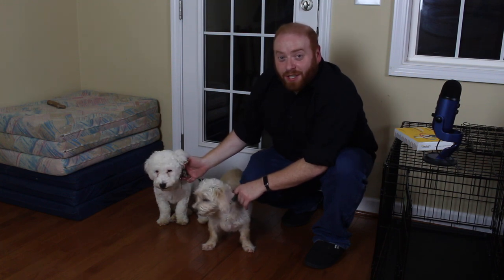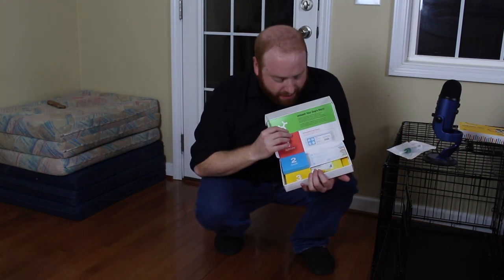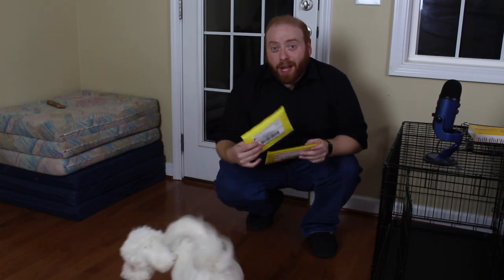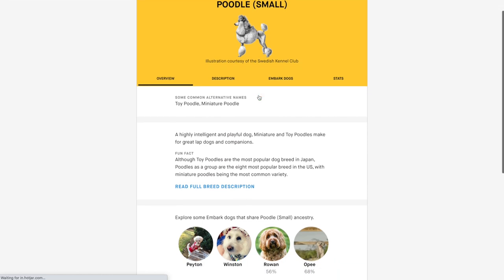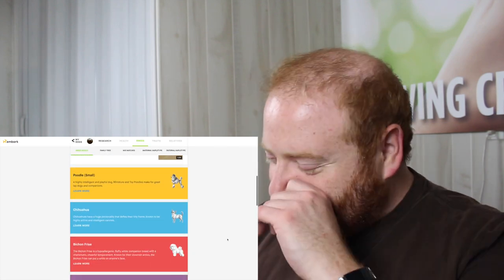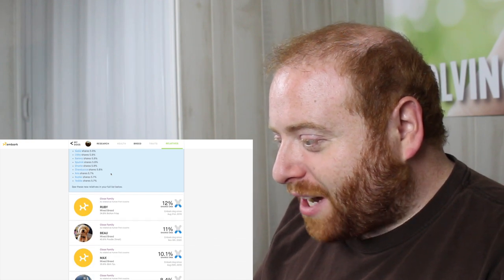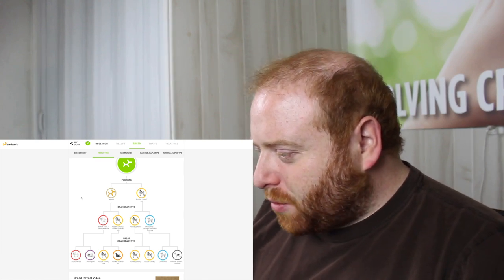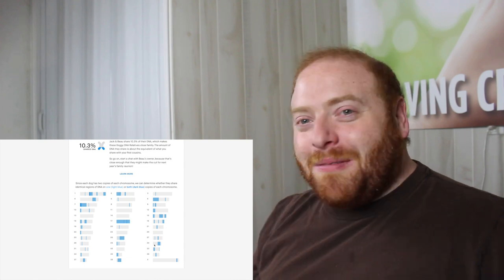Embark DNA Test Results for Rescues | Are my dogs related? - Professional Genealogist Reacts VLOG#49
In this Professional Genealogist Reacts I react to my dog's Embark DNA test results. My dogs Pete and Jack were found on the side of the road in Merced, California, fostered by my sister, and then flown to me in North Carolina. We have wondered what breeds they are but even more importantly we have wondered if they are actually brothers. Embark dog DNA Tests are the only tests which do familial matching similar to that of Ancestry DNA, Family Tree DNA, 23andMe, and MyHeritage DNA. Pete and Jack had taken a Wisdom Panel dog DNA test through their Banfield Hospital program which showed they were some sort Chihuahua / Poodle mix, which I found are called Chi-poo dogs. So I was curious how the results would differ through Embark and if they might be more in-depth.

Chapters

0:00 Introduction
0:21 Pete and Jack's story
2:01 The DNA test
4:06 DNA Results Intro
5:25 Guess their breed quiz
6:40 DNA test results - Pete
11:54 Pete's DNA relatives
13:03 DNA test results - Jack
14:20 Jack's DNA relatives
16:30 Outro

Check out New Beginnings for Merced County Animals, the rescue that originally took in Pete and Jack